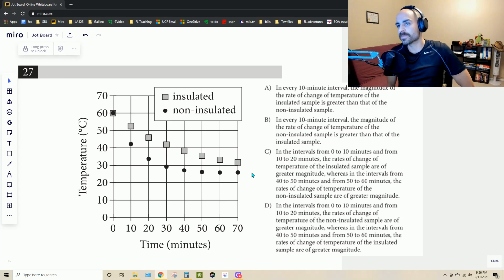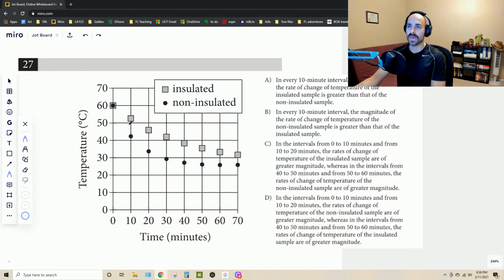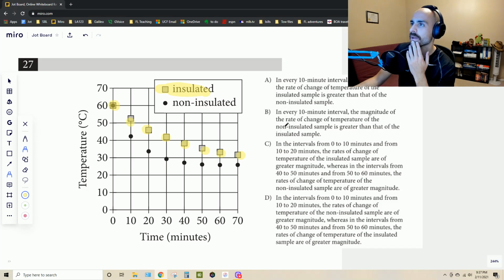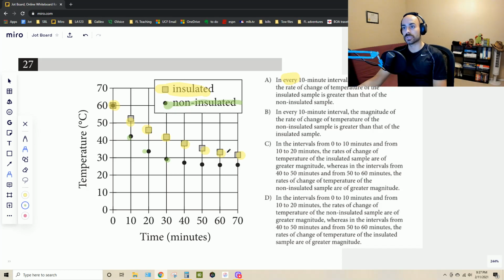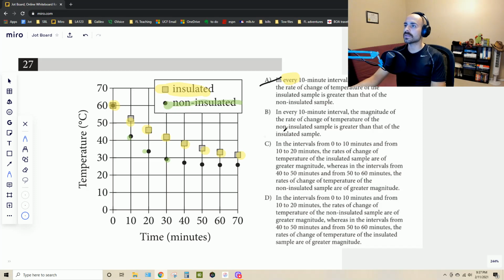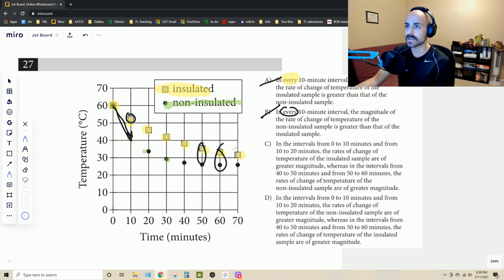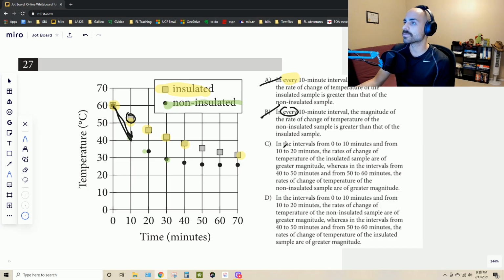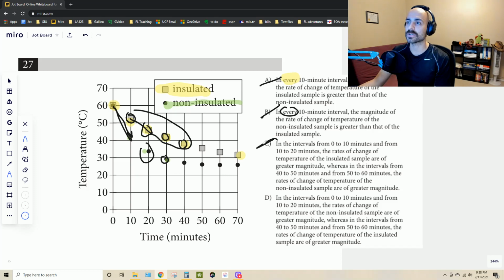SAT Practice Exam 2 Calculator #27